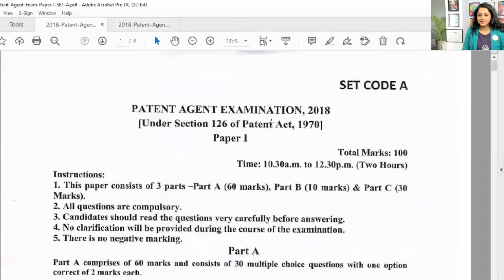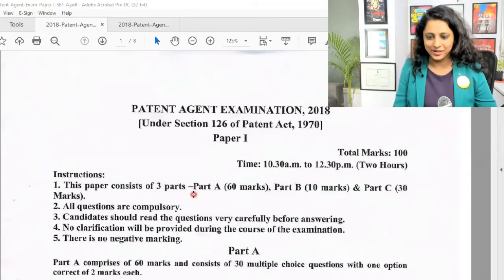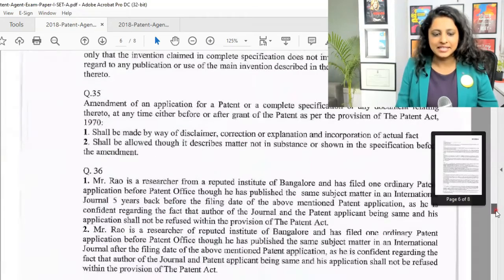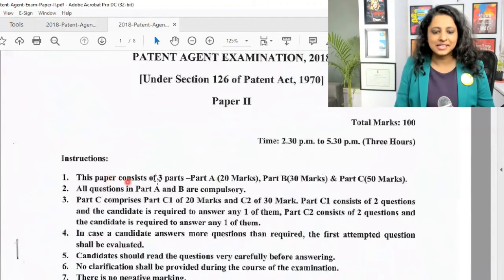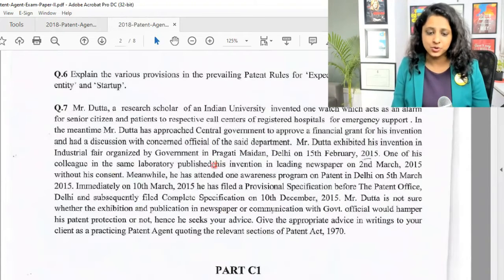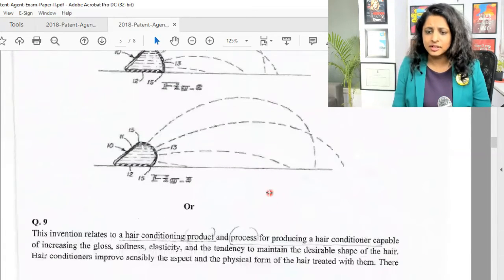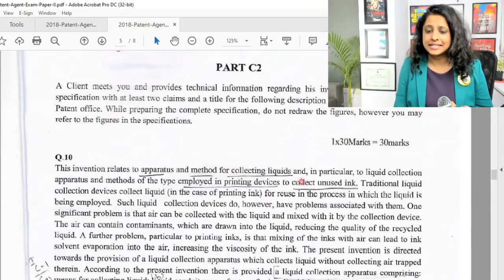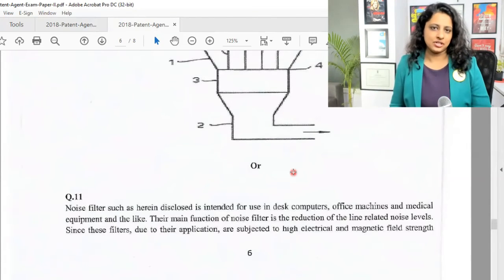Indian Patent Agent Exam Question Paper Sneak Peak.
What to expect in Indian Patent Agent Examination. Sneak-Peak in Previous Question paper .
Learn about Indian Patent Agent Exam with Cheshta Sharma' s FREE MasterClass" 👉🏻
Register yourself Now !!

We are conducting a series of pre-exam seminars for the upcoming patent agent examination. This video will take a sneak peek at what is in store for you in the complete exam pattern.

In India, it's been mandatory to have become a patent agent to practice patents in India.  So there is a lot of interest and curiosity about how one can prepare for passing the exam.

You must know what type of questions will be asked in the exam so that you can study accordingly and crack this examination with ease.

This video provides some insights into what would be expected from someone who wants to become a patent agent and also helps clarify some common misconceptions that people may have about becoming one!

Trainer - Mrs. Cheshta Sharma, B.Tech, LLB, Registered Patent Agent, 13 years of experience